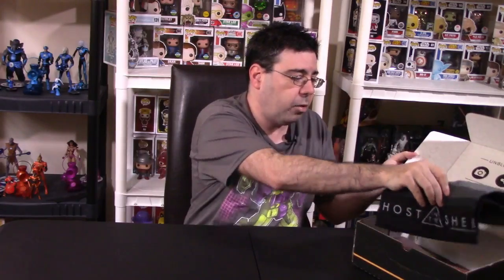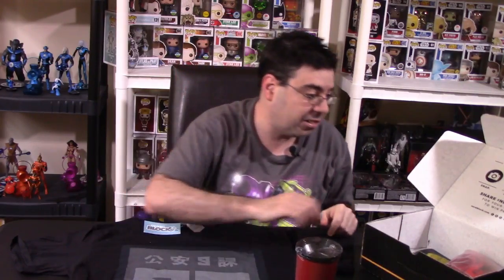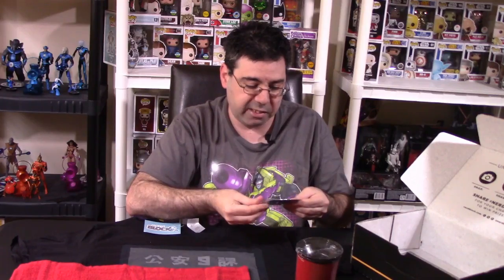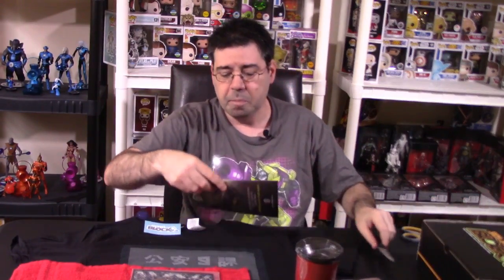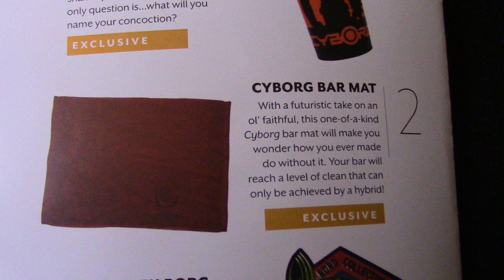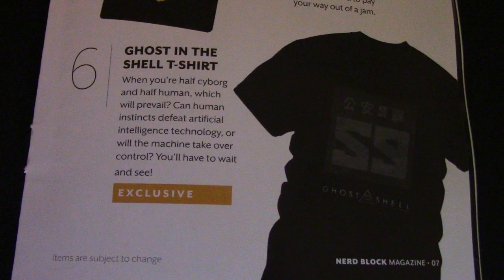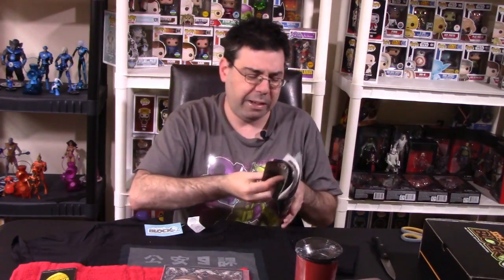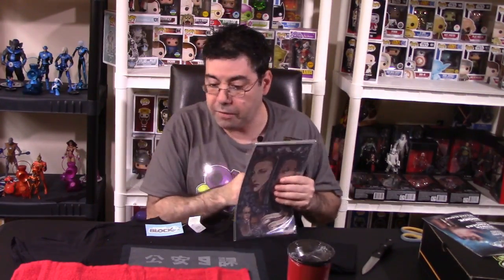Sci-Fan Block March 2017 - Cyborg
Rook reviews the March 2017 Sci-fi / Fan block powered by Nerd block.  The Theme for this month is: Cyborgs.